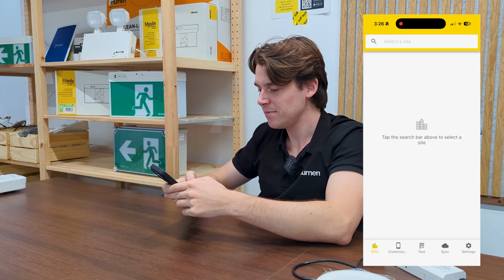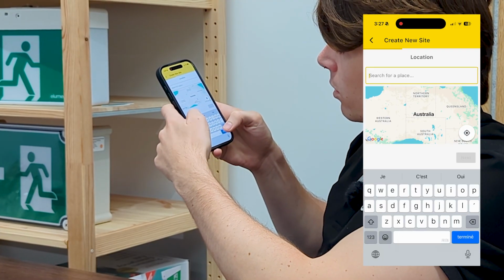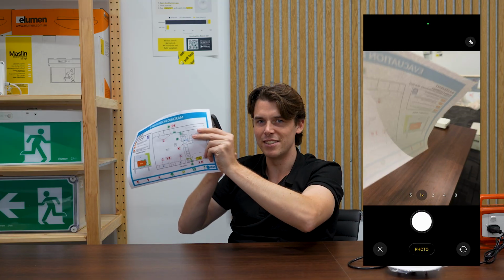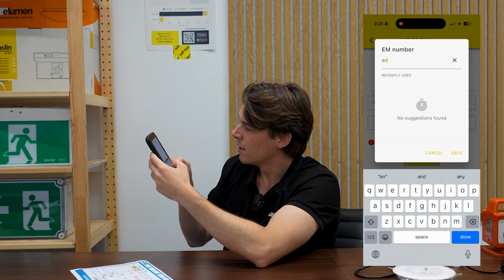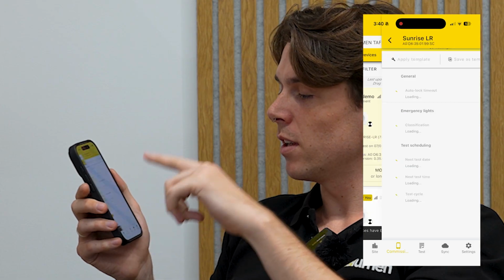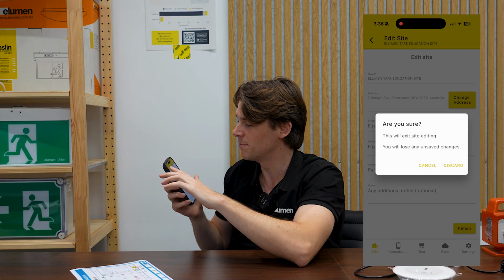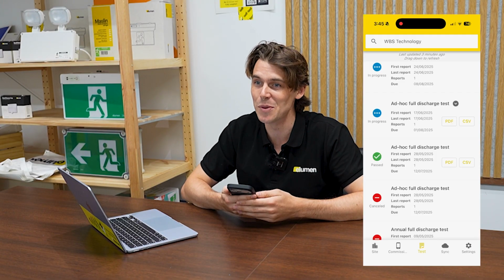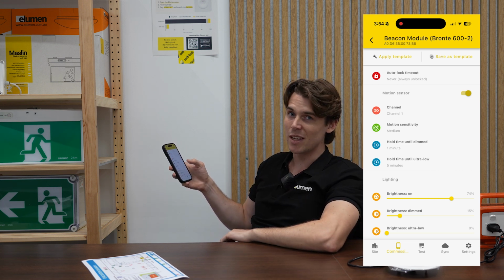Video 3: Manage Documentation & Commissioning│Emergency Lighting Course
This section shows you how to set up a site on the Elumen app so that you can make the most of cloud document storage. Following this learning outcome, you will be able to  commission devices and access comprehensive testing history within the Elumen app.

Elumen complies with AS/NZS2293.